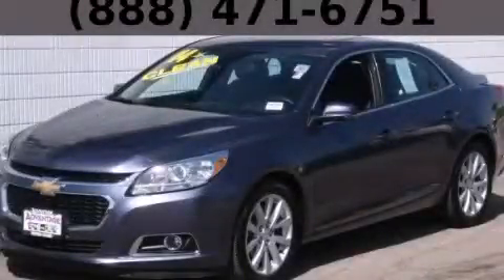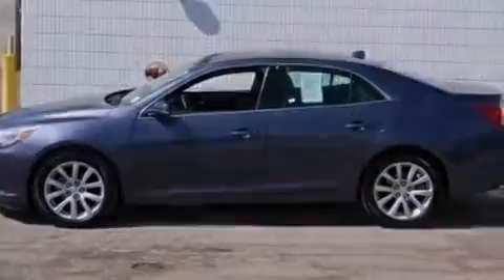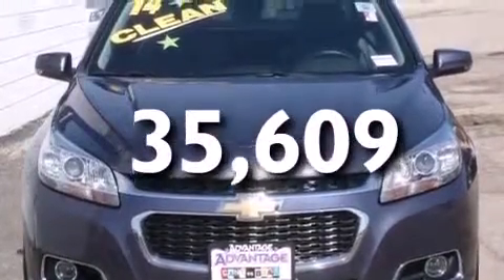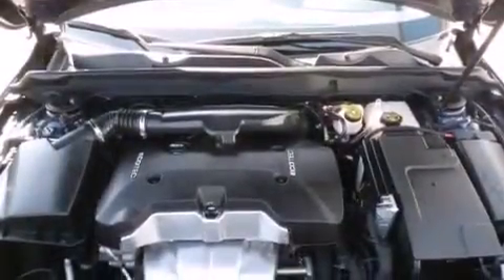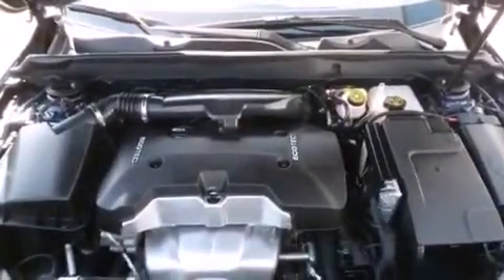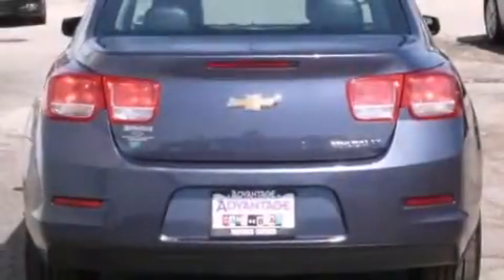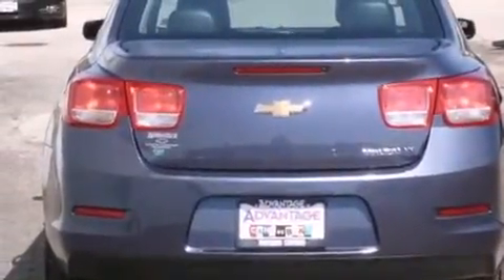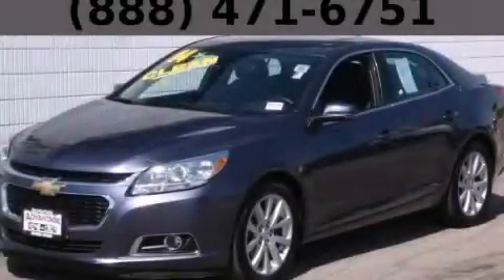2014 Chevrolet Malibu Chicago IL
Year : 2014
 Make : Chevrolet
 Model : Malibu
 Engine : Ecotec 2.5L DOHC 4-Cyl DI Engine
 Trans . : Automatic

 Miles : 35,609

 115 W South Frontage Rd.

 Preowned 2014 Chevrolet Malibu  Bolingbrook IL